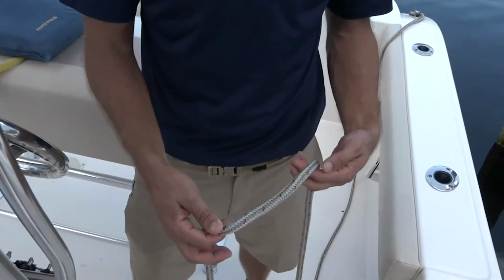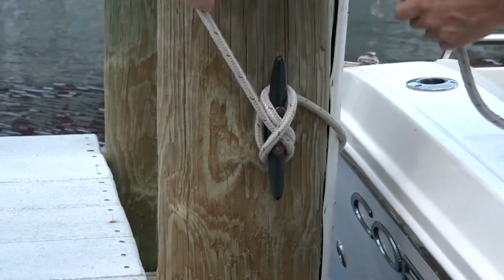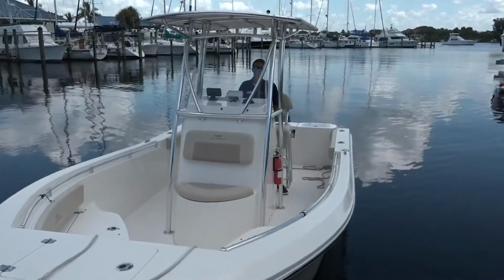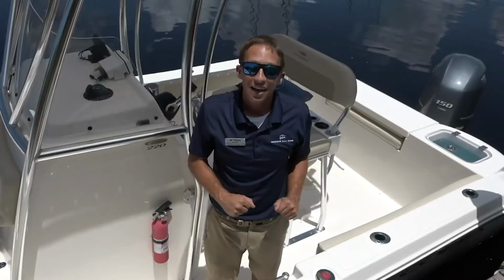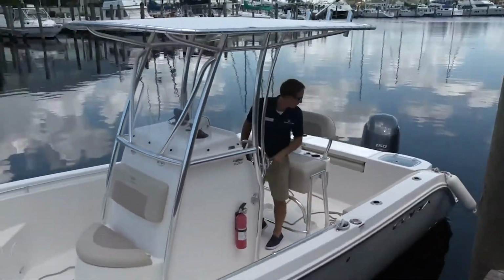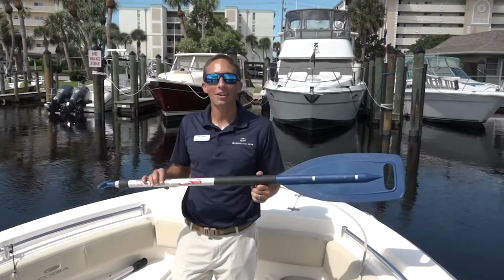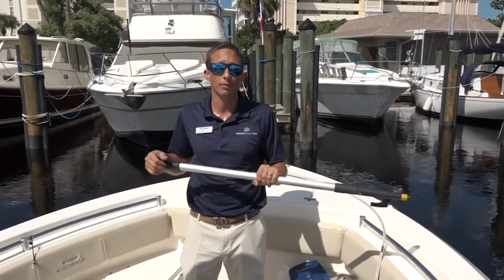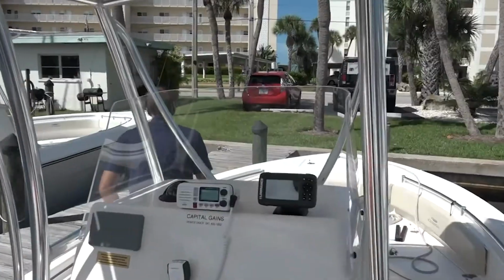Freedom Social | Tips from the Dock with Director of Ops Nic Thomas | Vessel Docking